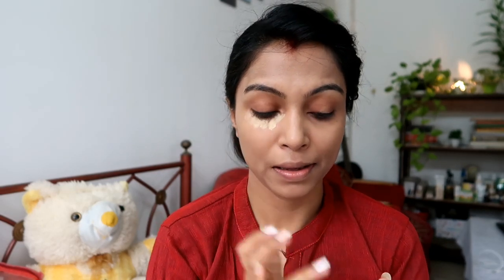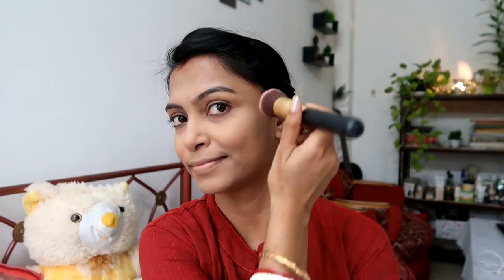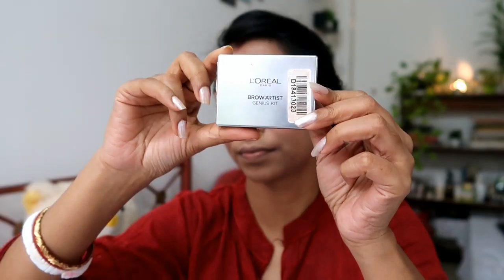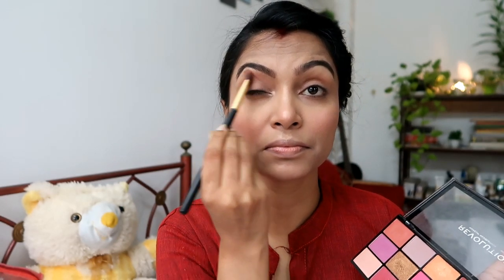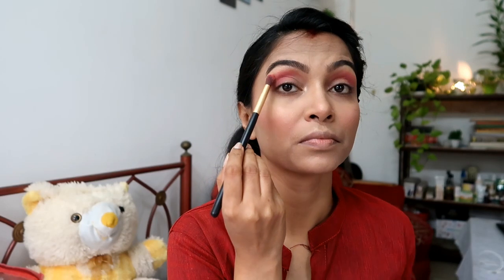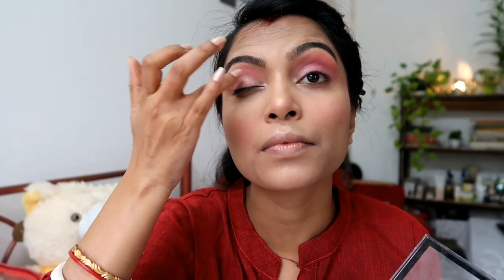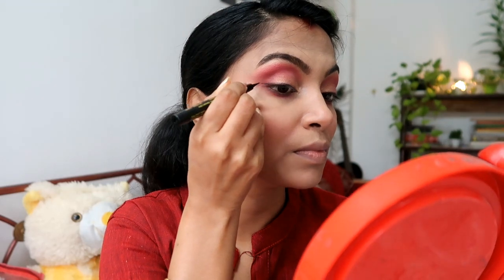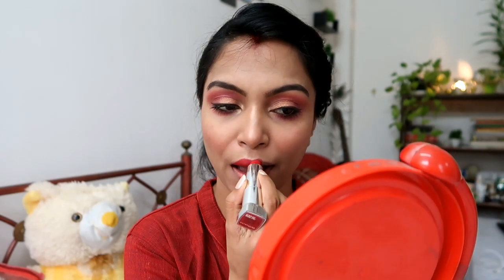INDIAN WEDDING GUEST MAKEUP & HAIR LOOK || Easy Step By Step Tutorial || Tweet Of Tiya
Hey ALL,

Buying Links :

1.  Maybelline New York Bronzer, Metallic Highlighter, Bronzer, Sheen Metallic Finish, Molten Gold, Master Chrome by Face Studio, 6.7g

2.  IMAGIC 6 Color Touch Blush Palette

3.  L'Oreal Paris Eyebrow Kit, Pigmented Wax and Eyebrow Powder, For Brow Shaping and Filling, 12 Hours of Wear, Brow Artist Genius Kit, Colour: Medium to Dark, 3.5g

4.  INSIGHT Cosmetics Pro Natural Powder Concealer Palette - Corrector, 15gm

5.  Maybelline New York Matte Lipstick, Intense Colour, Moisturised Lips, Color Sensational Creamy Matte, 640 Red Liberation, 3.9g

6.  Maybelline New York Mascara, Volumizing & Lengthening, Waterproof, Black, Volume Express Colossal, 10ml

7.  Maybelline New York Eyeliner, Flexi-tip Applicator, Quick-drying Formula, Long-lasting, The Colossal Liner, Black, 1.2g

8.  Maybelline New York Loose Finishing Powder, Controls Shine, Mineral Based Formula, Fit Me, 20 Light Medium, 20g

9.  Maybelline New York Full Coverage Liquid Foundation, Lightweight Feel, Water and Transfer Resistant, SuperStay 24H, Natural Beige 220, 30ml

LOVE
TIYA
makeup, makeup tutorial, hair tutorial, indian easy guest makeup look,easy makeup look for newly wed, affordable makeup look, 2 minute hair style, easy hair bun, saree look, guest makeup look, amazon, amazon haul, amazon makeup kit, step by step easy makeup look,